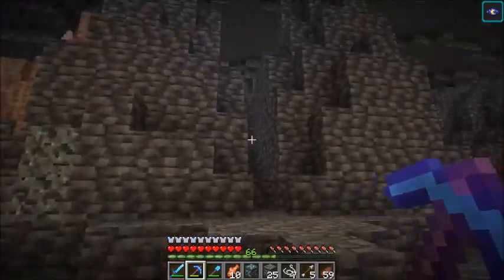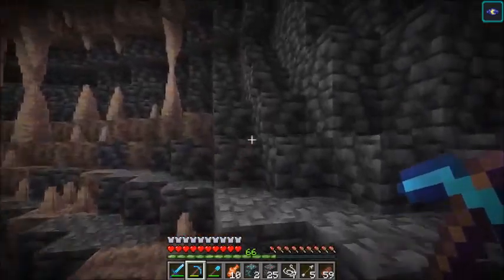Ugly & Expensive Minecraft Building Contest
You can join us at;